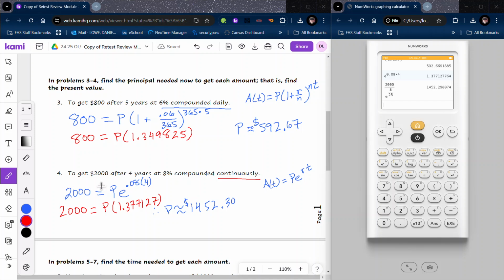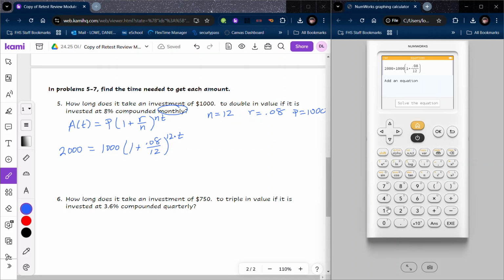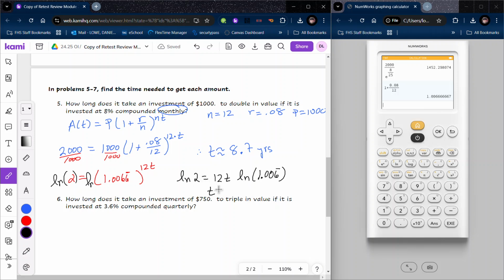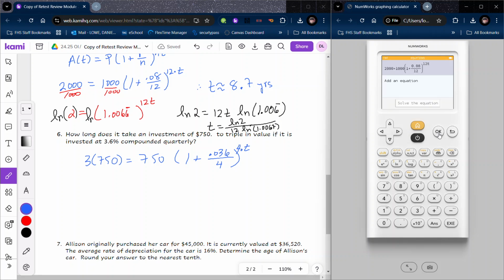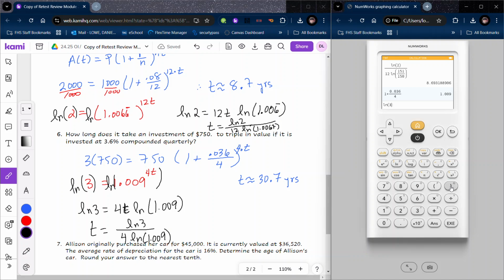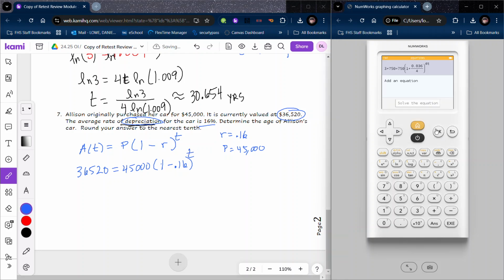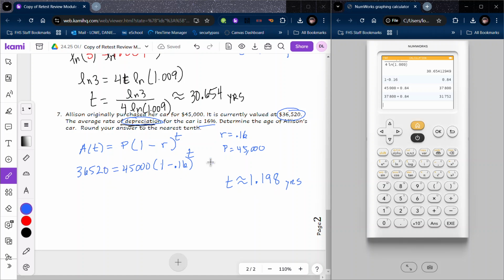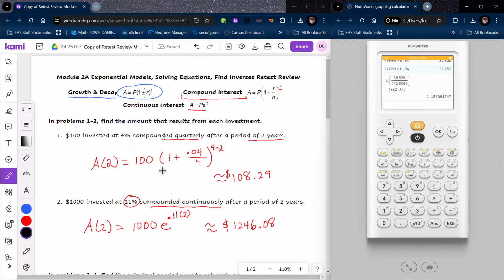24.25 Retest Review Module 2A Part 3 (video 2)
determining how long for investment to appreciate to a value
determining how long for asses to depreciate to a value